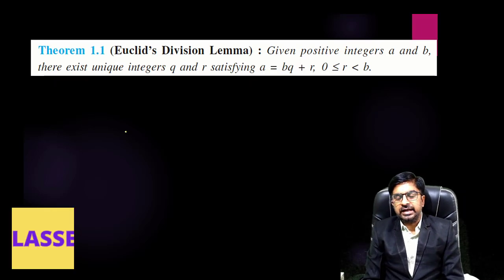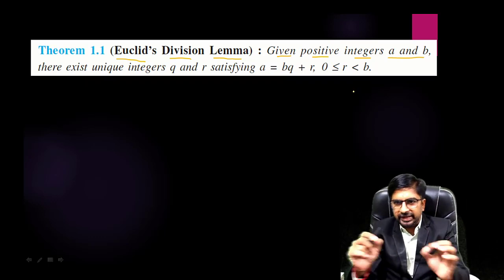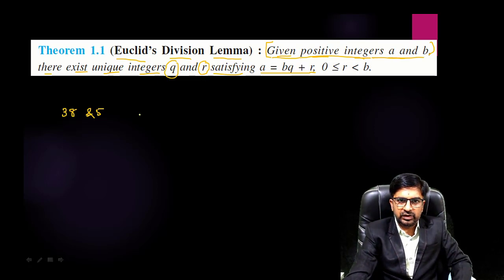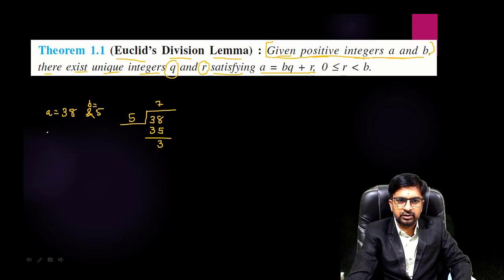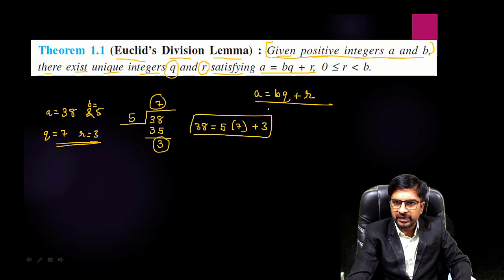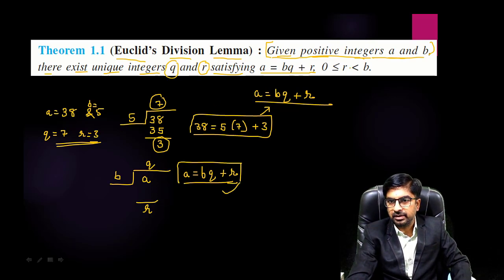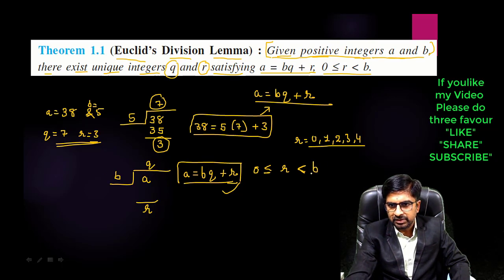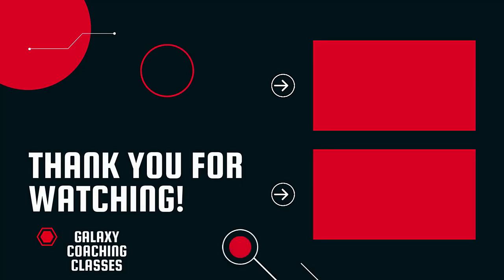Euclid's division lemma class 10